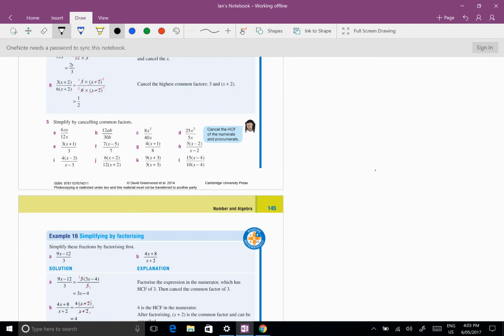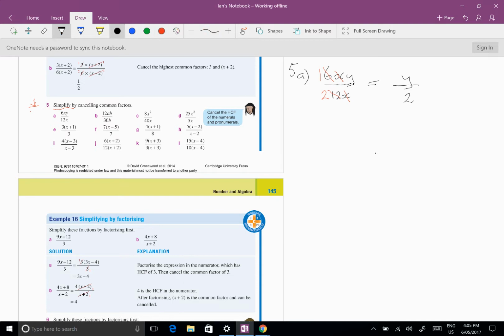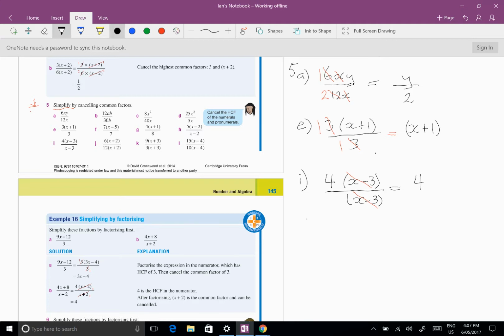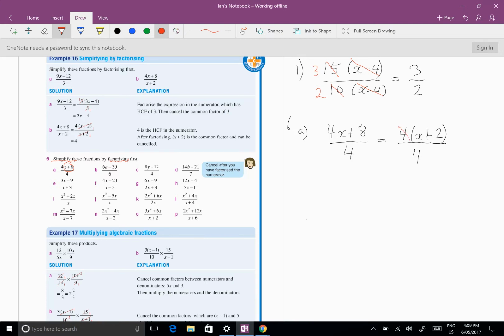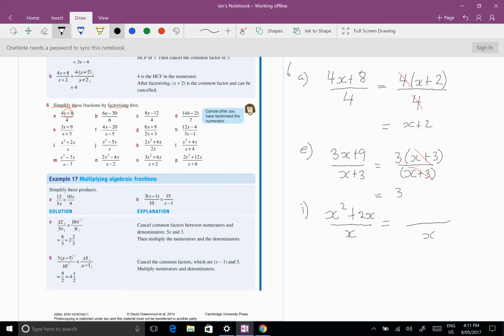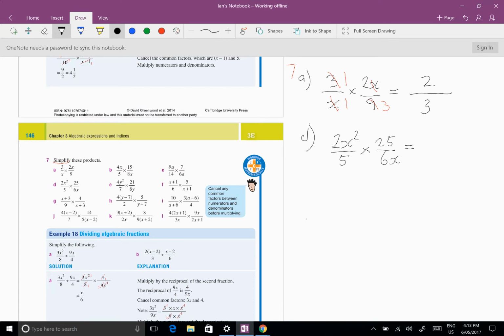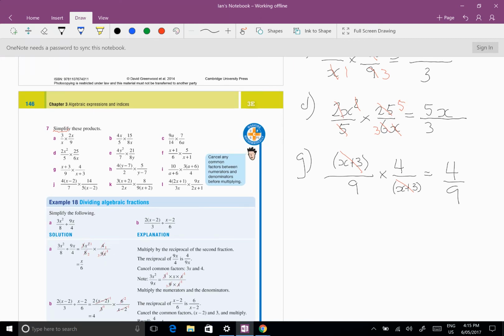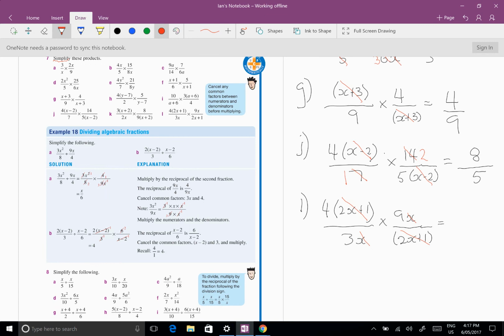Year 10 5.2 Cambridge Ex3EQ5aeil,6aei,7adgjl simplifying Algebraic Fractions